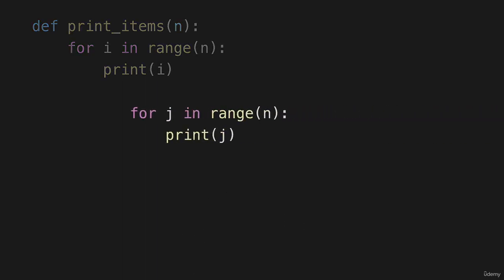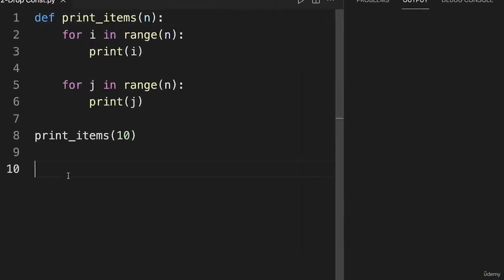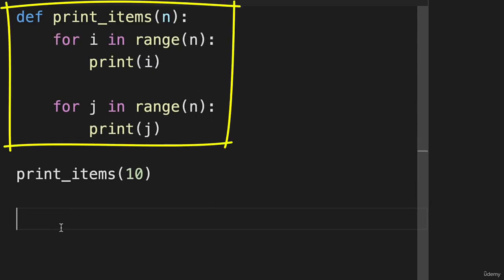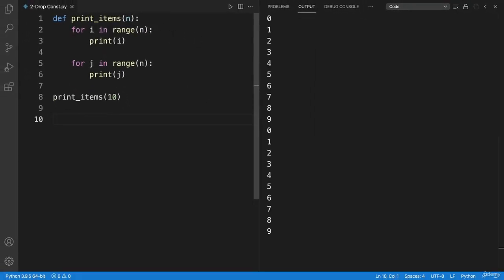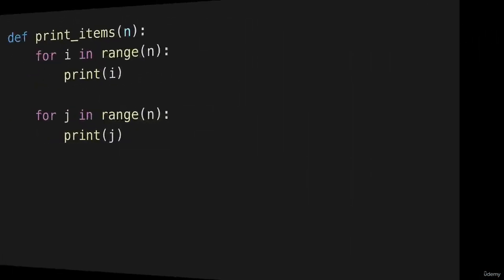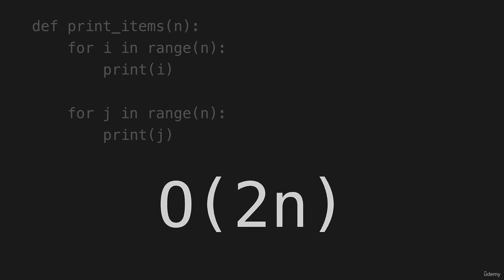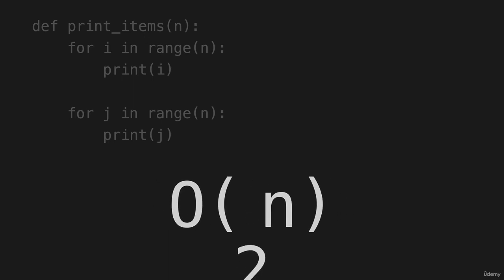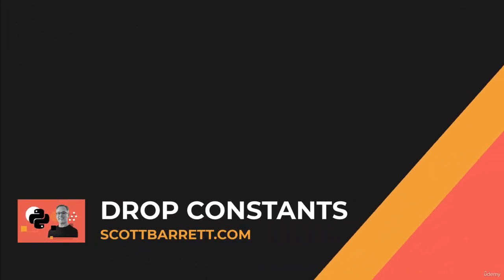DSA in Python || Big O Drop Constants